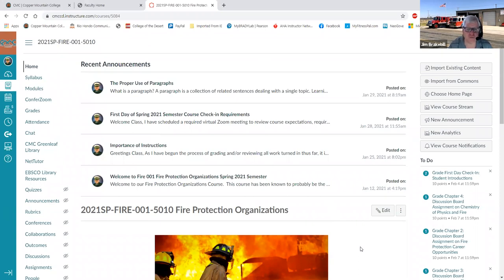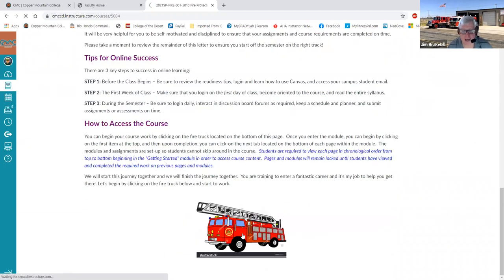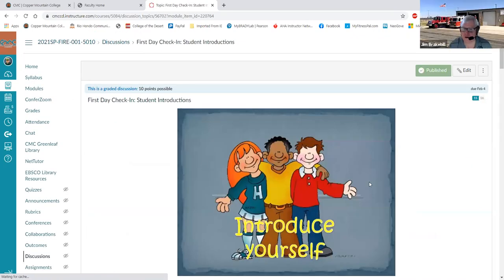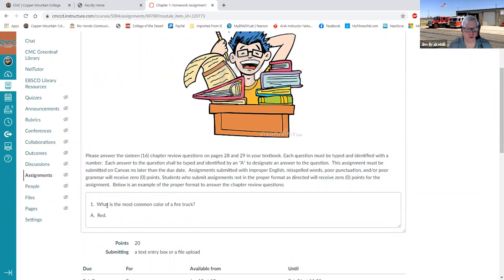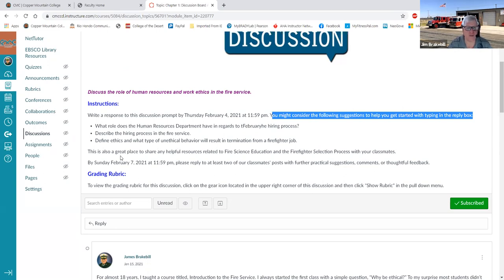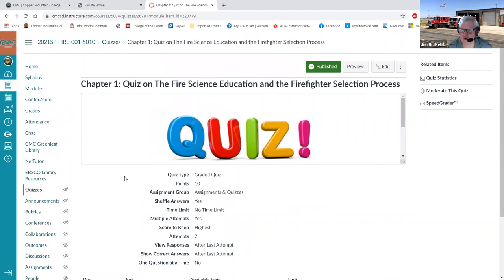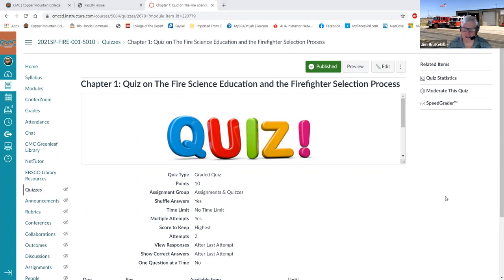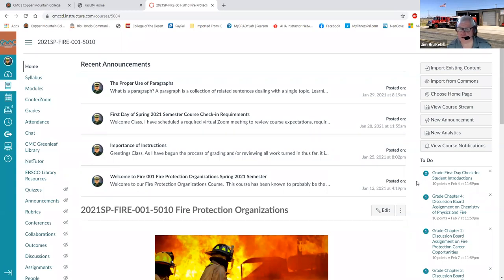SP2021 First Day of Semester Zoom Meeting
This is a recording of the virtual Zoom meeting that was conducted on the first day of the 2021 Spring semester for the Fire Technology students.